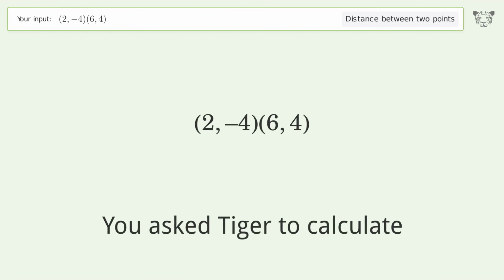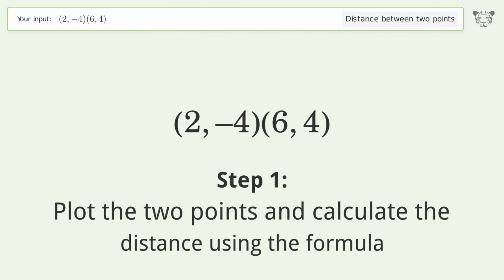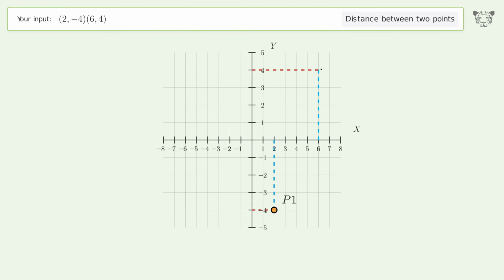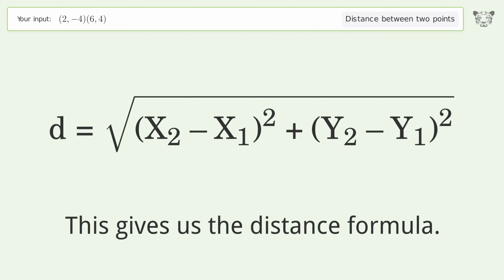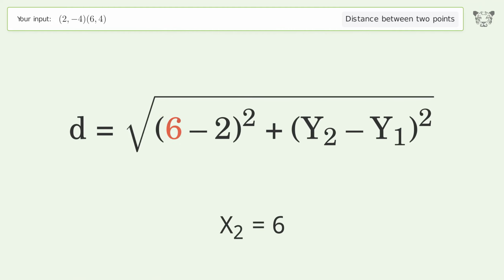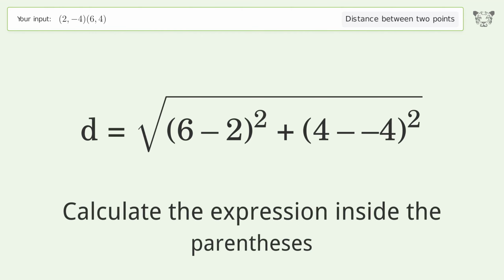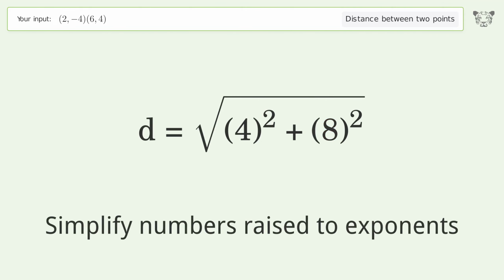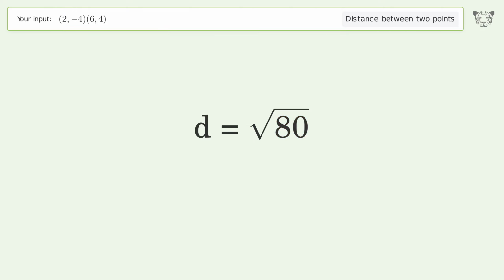Find the distance between two points p1 (2,-4) and p2 (6,4): Step-by-Step Video Solution